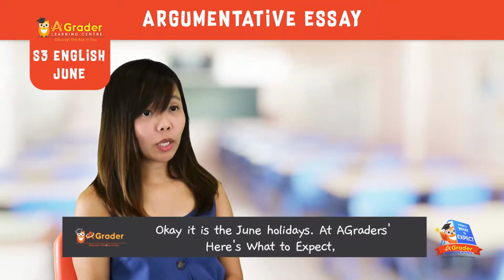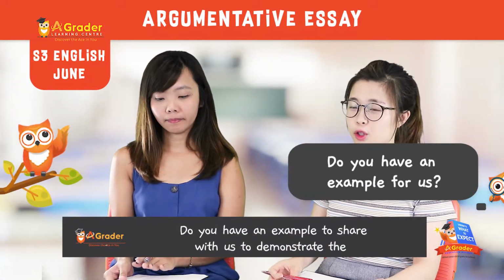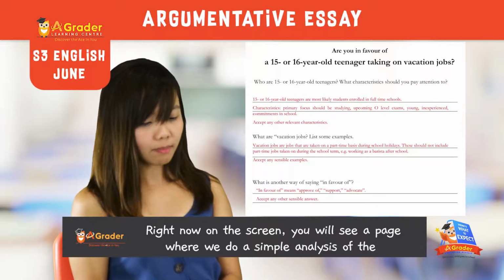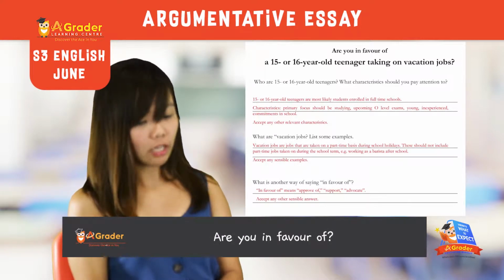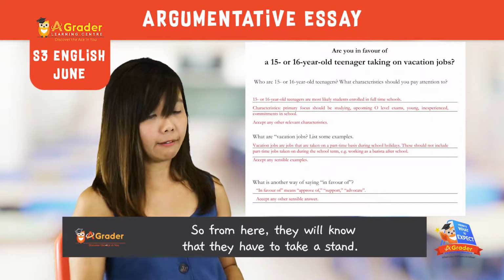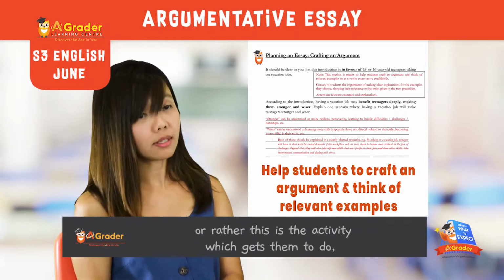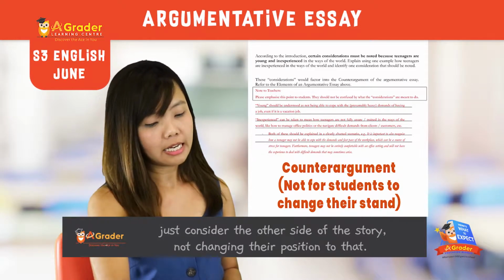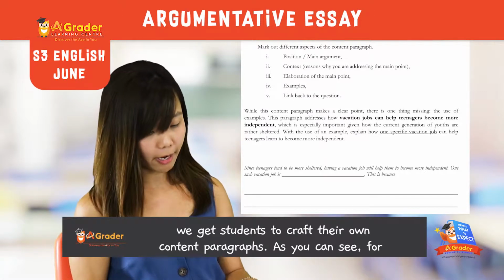S3 English - Here's What to Expect – June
June - S3 English for AGrader's Here's What to Expect

Topic: Argumentative Writing